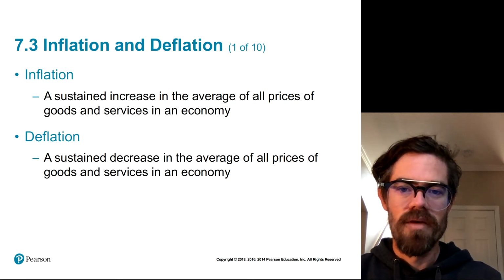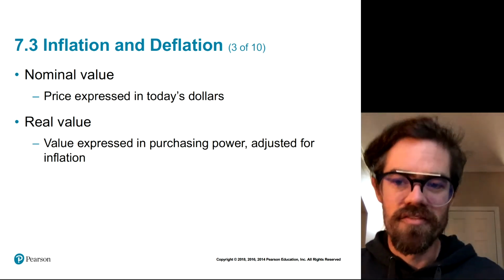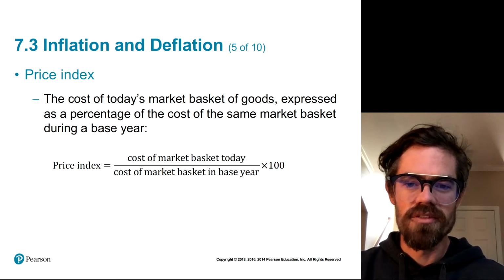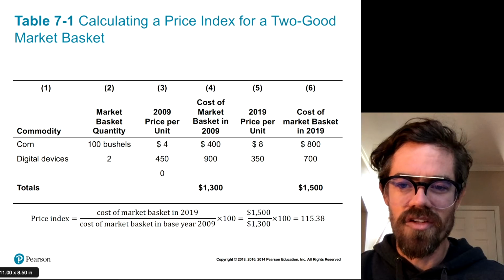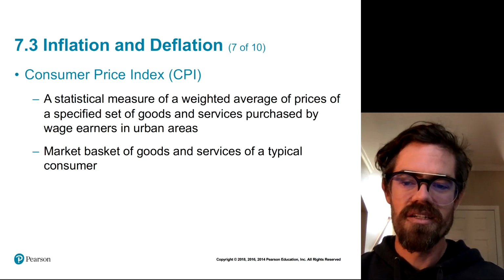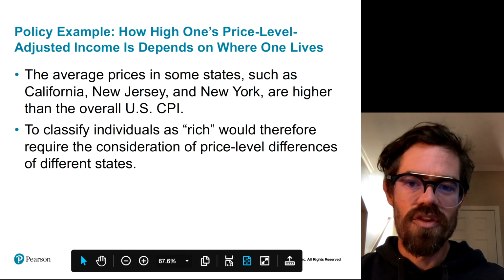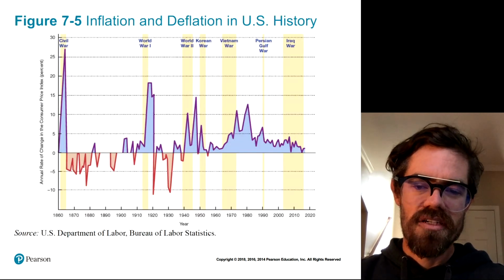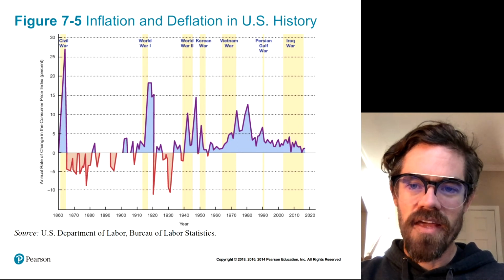Chapter 7.3: Inflation and Deflation